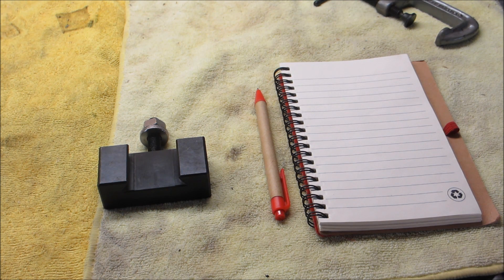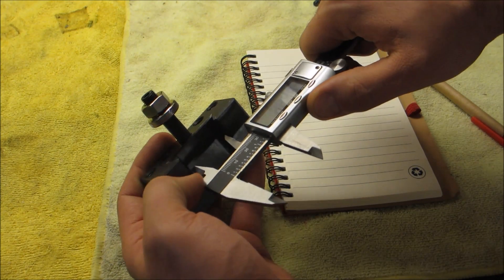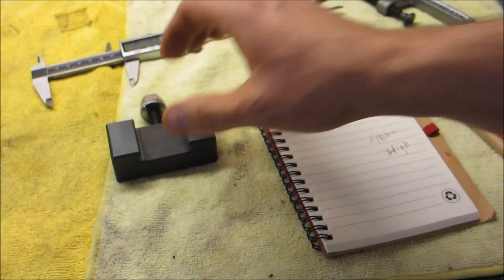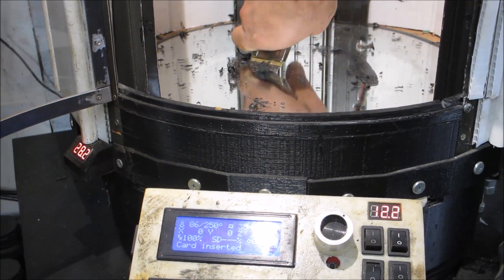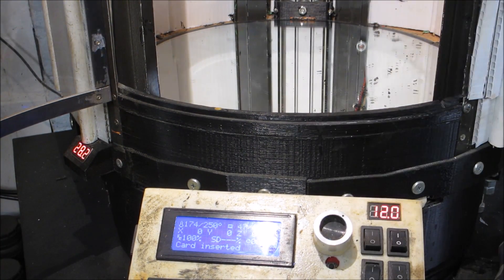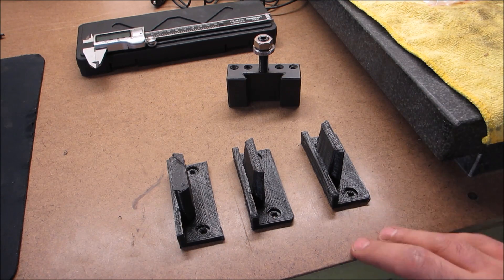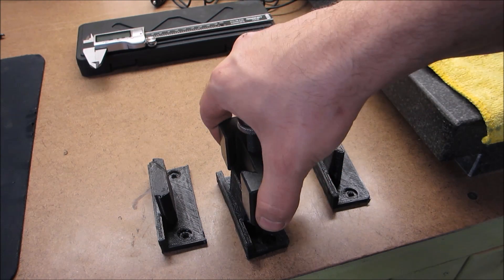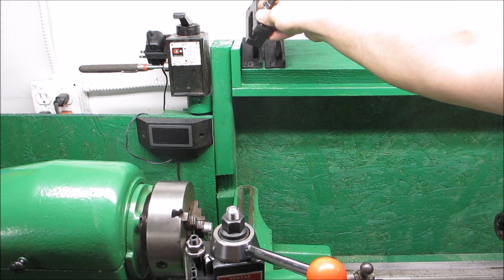3D Printing in the workshop - AXA Tool Organization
My apologies, i had problems rendering the video and the sound was out of sync. I have since fixed the video.